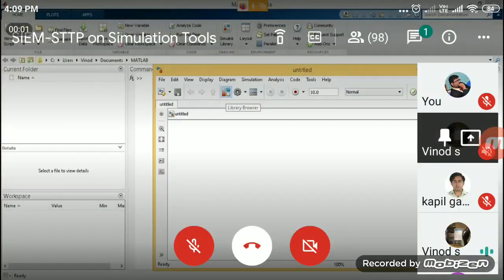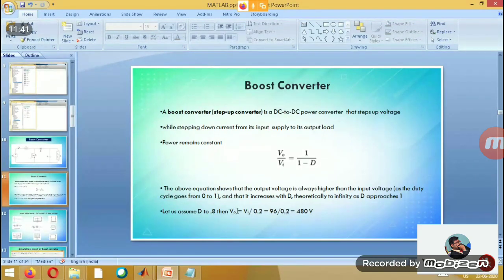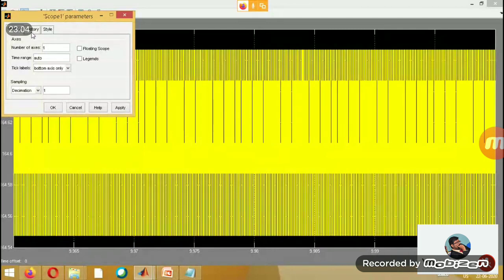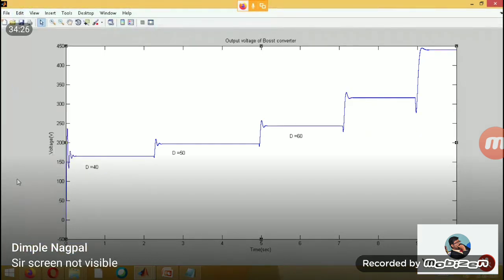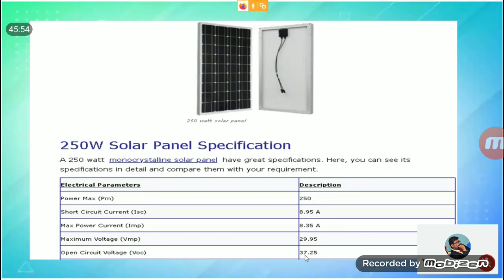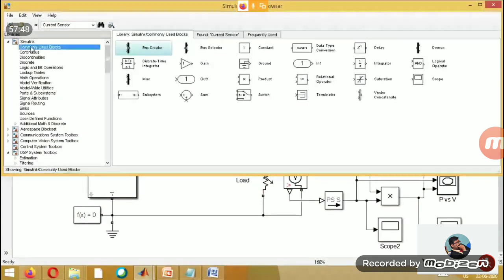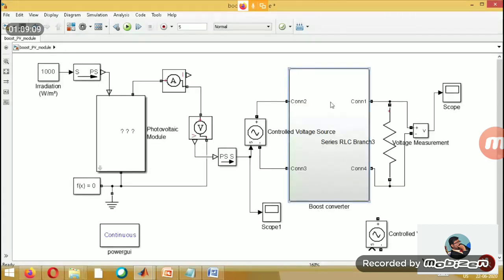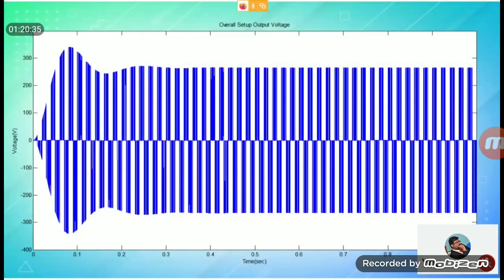Webinar Recording of STTP on simulation tool 'MATLAB simulink' organized by SIEM, siliguri.